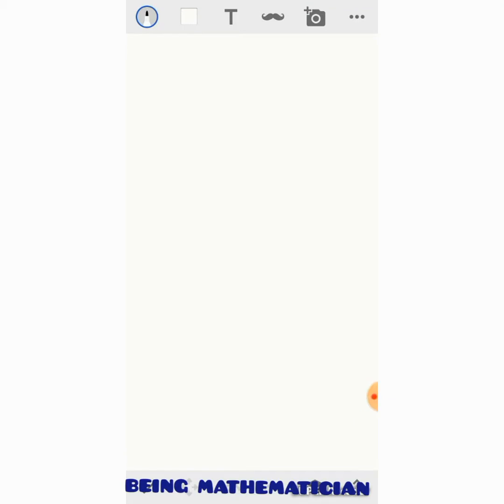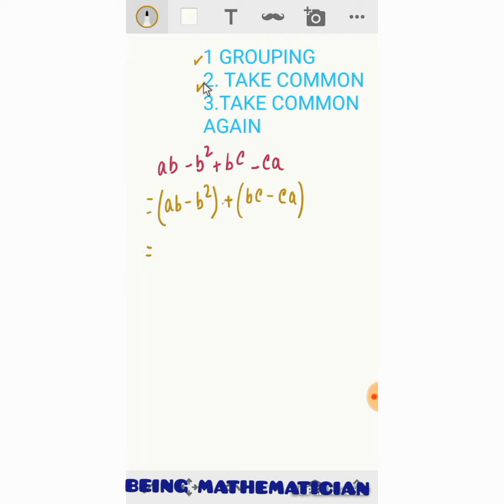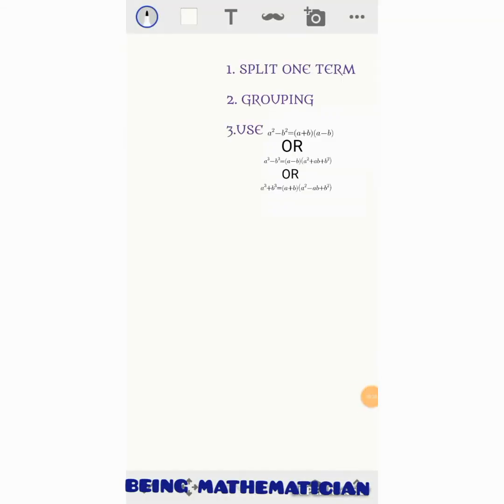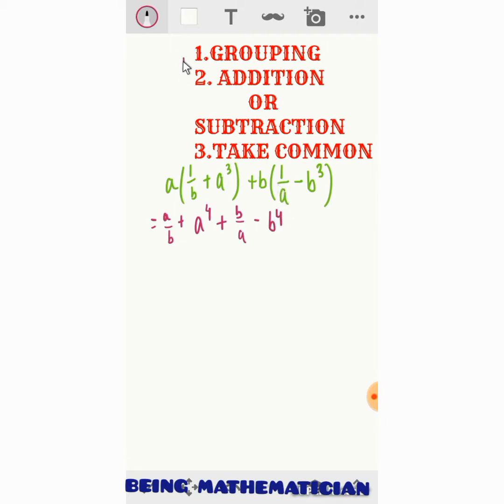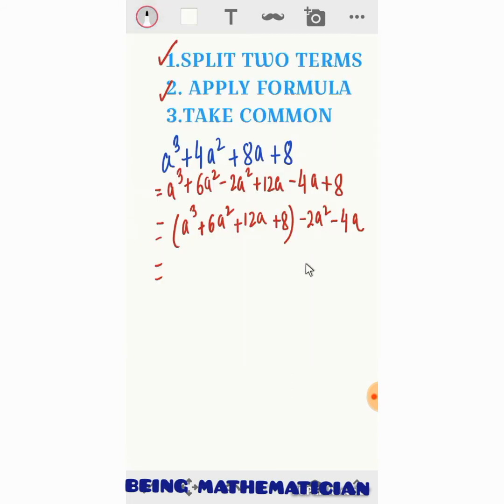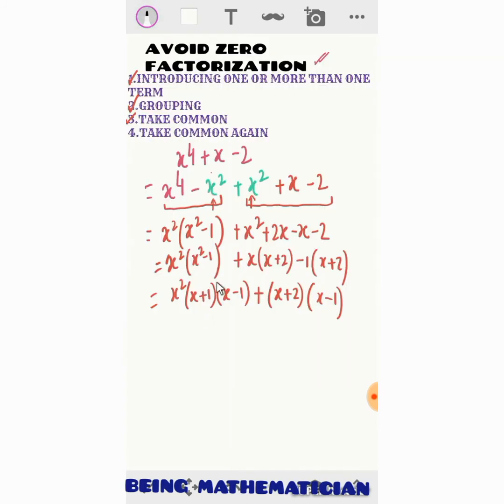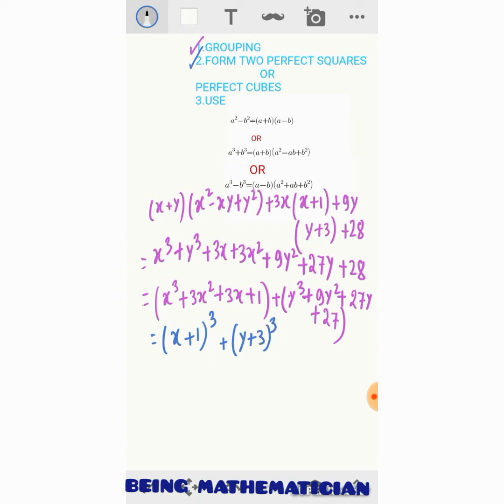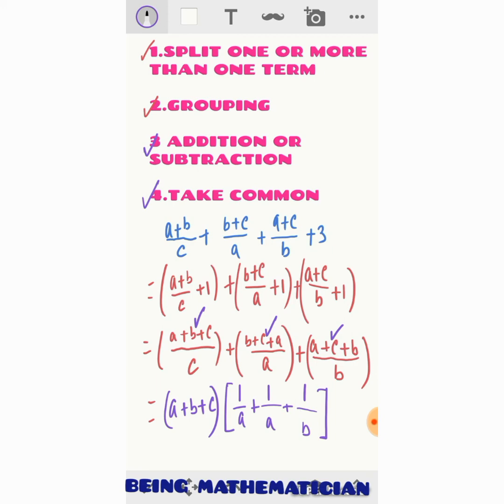GROUPING FACTORIZATION MASTER TRICKS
Factorization is the most important part of mathematics.some students like it & perform it very well.
Bt many students give a weak performance, they have a fear of “grouping factorization“
They can't able to grip in that kind of factorization,because grouping contains many type of sums with their distinct rules or tricks.
This vedio gives you a strong & complete idea of "grouping factorization “.
First of all you recognise the type of grouping then, follow the tricks corresponding to that type.
You easily eliminate your weakness, your fear of grouping factorization.
I wiah you should perform grouping as a mathematician. Be versatile. Good luck.